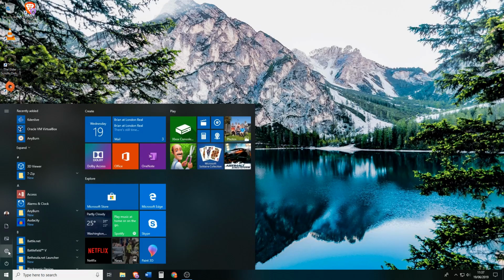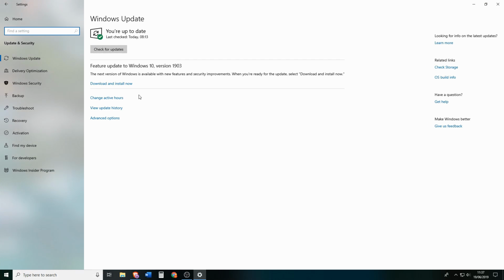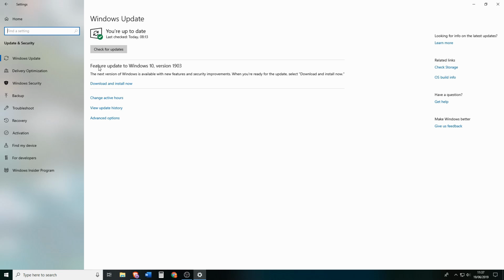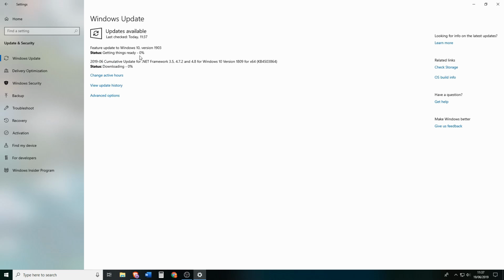Force Windows Update 1903 (May 2019 Update)